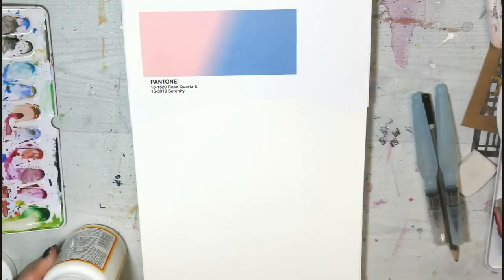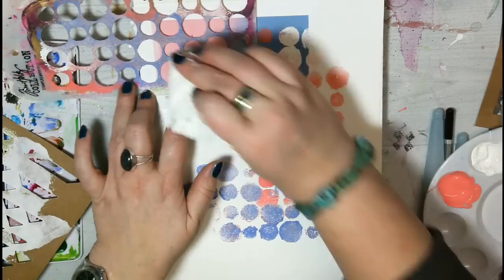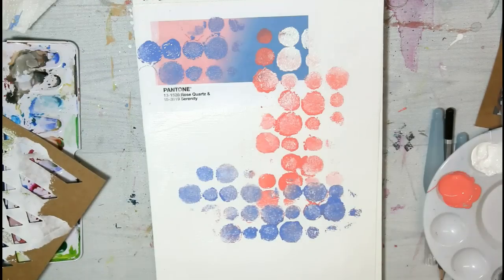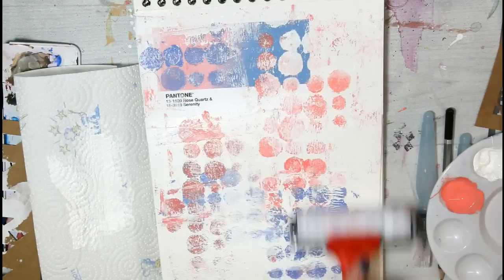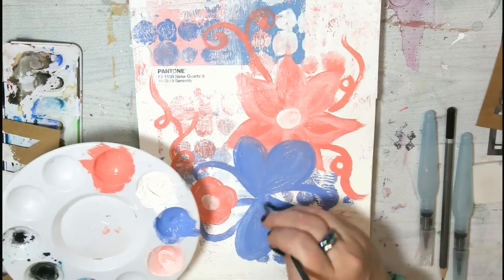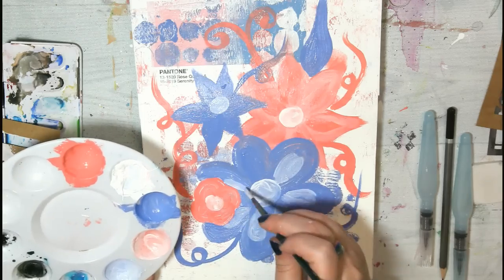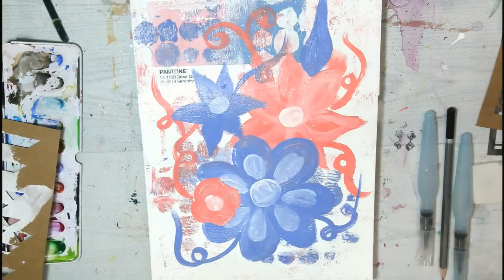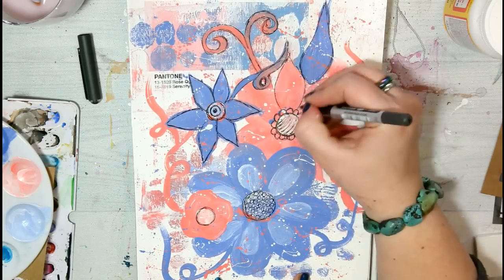Doodle Artjournal Page - Pantone ColorOfTheYearArt - Rose Quartz & Serenity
Hashtag Event - Pantone Colors of the Year Art - 2016 Colors Rose Quartz and Serenity.

♥*♥*♥ FOLLOW ME ♥*♥*♥

Catch my Live-Broadcasts on Periscope: @Cre8tiveCre8tions